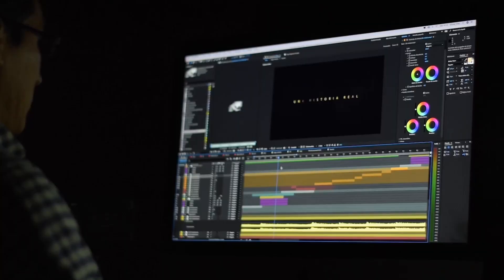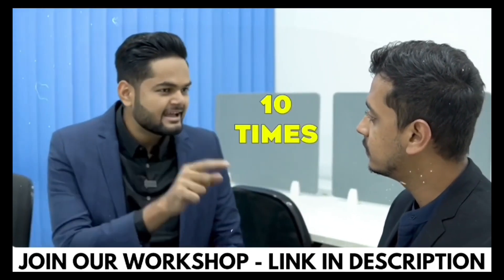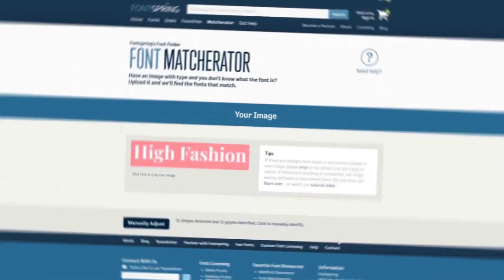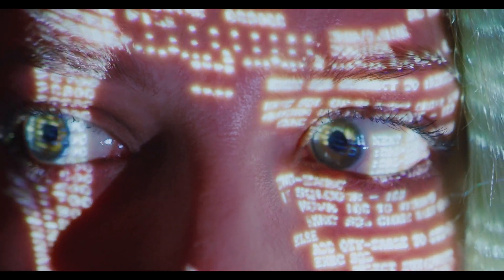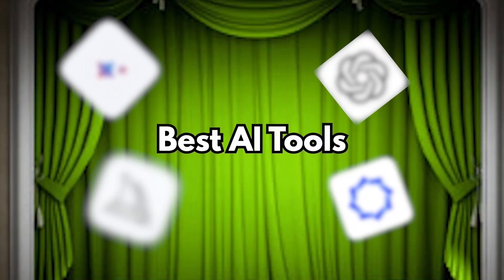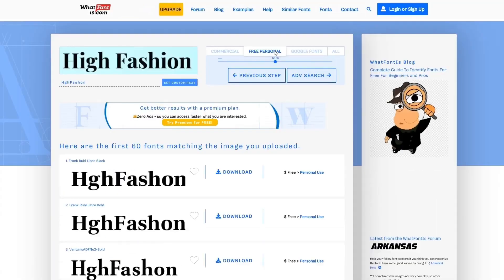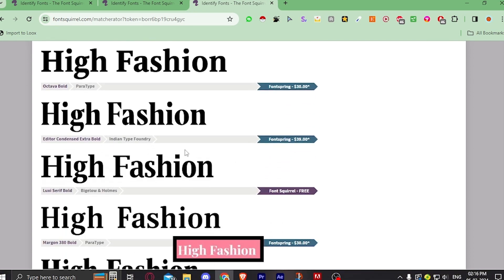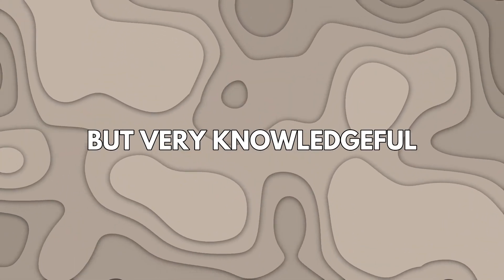How to Identify Font From Image Easily with AI Tools🔥: What Font is in this Image | Be10x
*Learn more about tools like Midjourney, Leonardo AI and More. Get ChatGPT Plus for FREE😍. Explore more AI Tools to use in your daily Task* -

Learn 'How to Identify Font From Image Easily with AI Tools: What Font is this in Image | Be10x.' This video is your go-to solution for quickly finding font names from images using AI technology. Perfect for designers, marketers, and anyone curious about typography in visuals, our guide simplifies font identification.

Navigate through AI tools that specialize in font identification from any picture. Whether it's a logo, graphic design, or any text-containing image, find out how to pinpoint the exact font used. We cover various AI-powered font finder tools, ensuring you can identify any font from an image, recognize font names from pictures, and apply these fonts in your projects.

By the end of this tutorial, mastering the art of font identification with AI tools will enhance your design accuracy and workflow. Ideal for those asking 'how to identify a font from an image' or seeking a reliable 'font finder' method, this video answers all your font discovery needs.